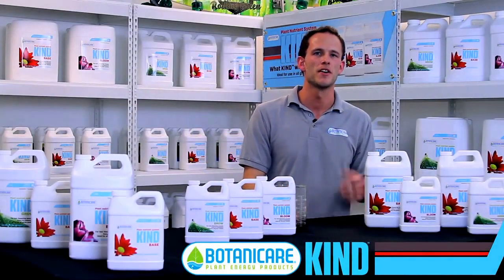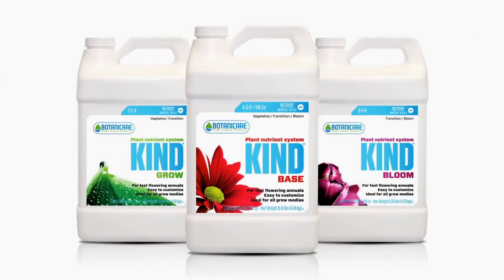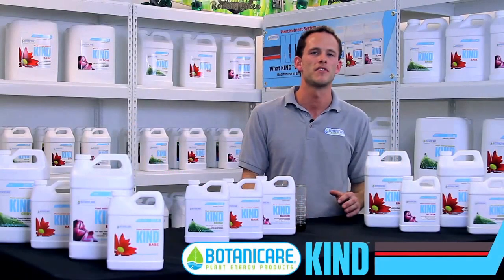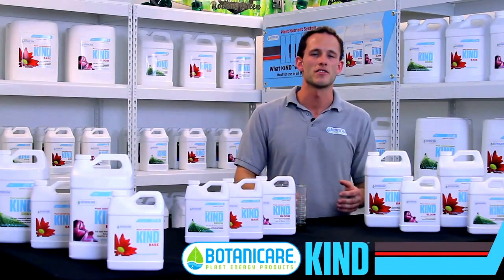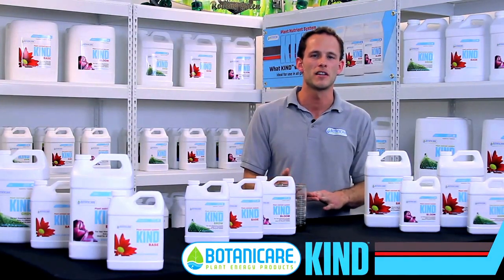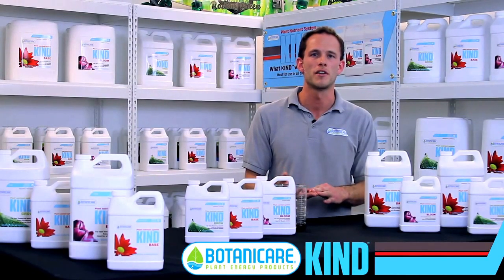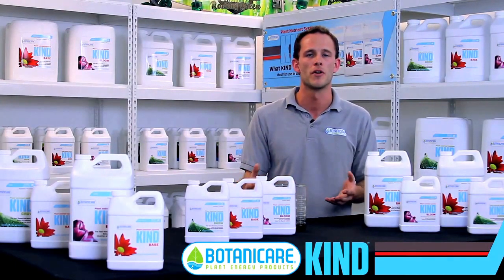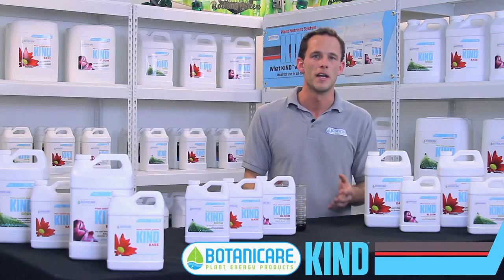Botanicare KIND Hydroponics Nutrients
Botanicare's 3-part hydroponics nutrient system, KIND offers greater customization and flexibility than other 2-part and 3-part solutions. Lower calcium and nitrogen levels mid-way through flowering or close to ripening. The trace minerals, organics, compounds, and macro-nutrients are in the Bloom formula, so there's no imbalance as you scale back on the KIND Base. KIND was developed for growers in the modern age to give you, the grower, ultimate control. Get started with hydroponics or increase your yield with specialty hydroponics products from 1000Bulbs.com today.

to see more of our products!